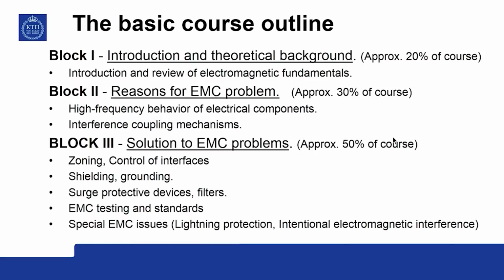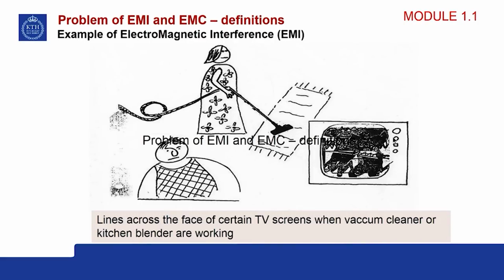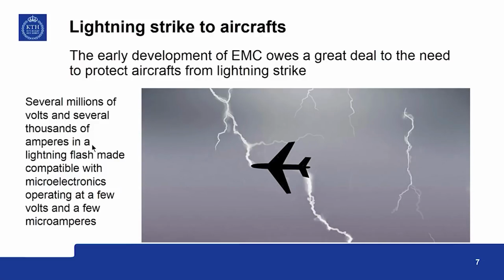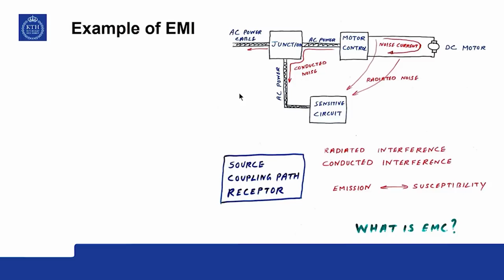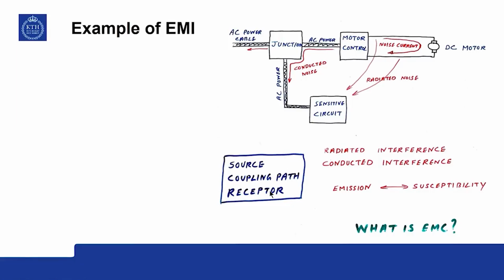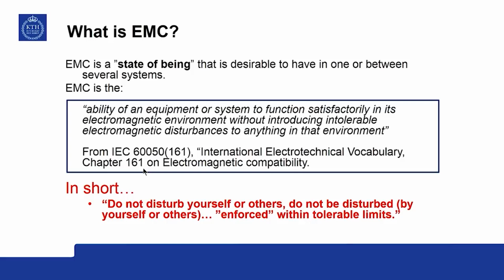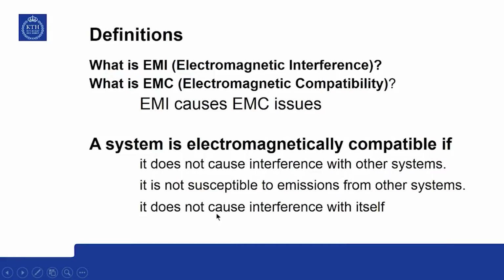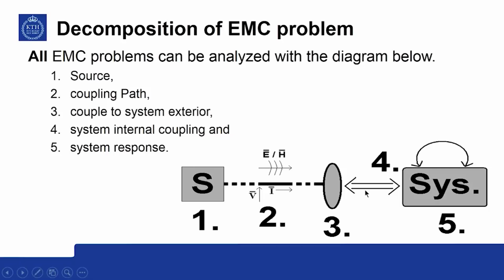Introduction to EMC - Definitions